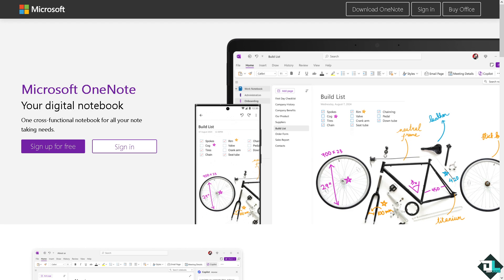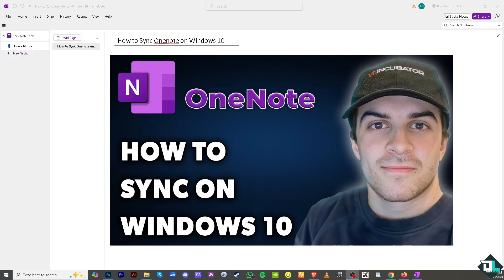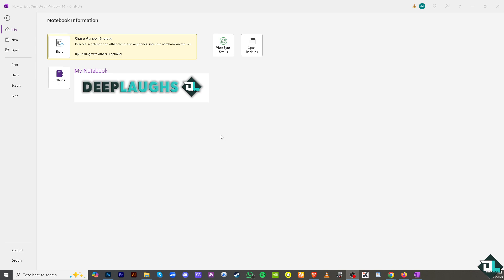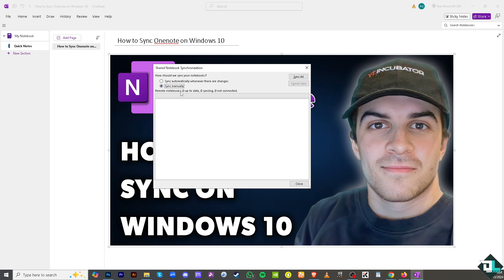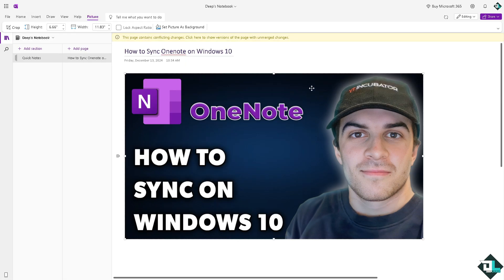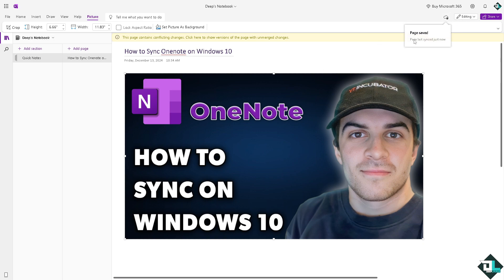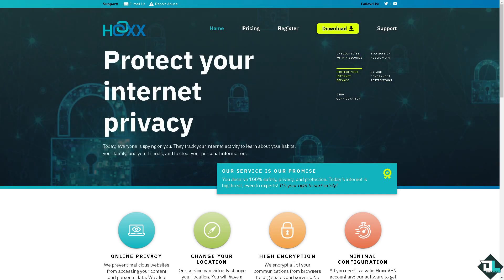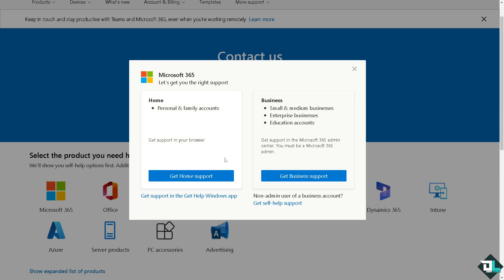How to Sync Onenote on Windows 10 (Full 2024 Guide)